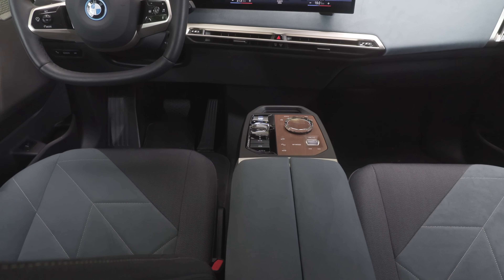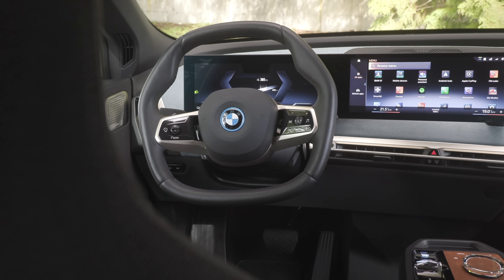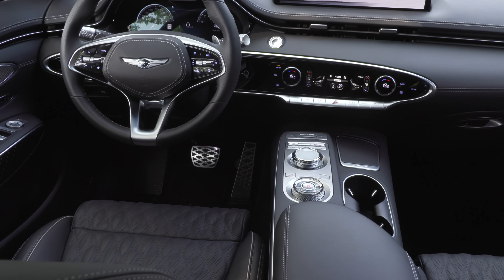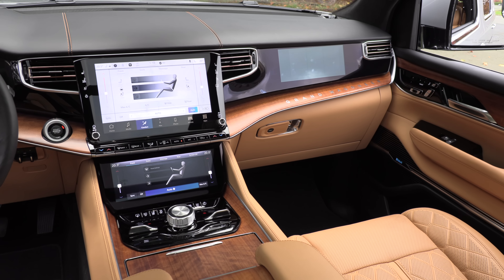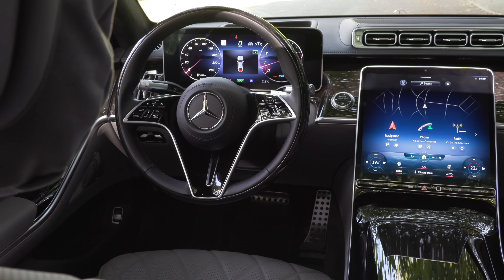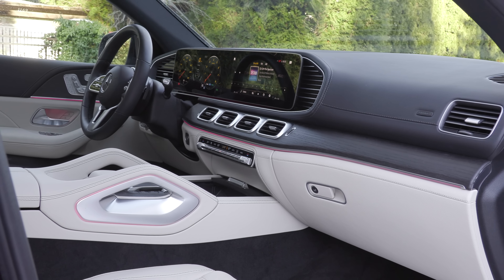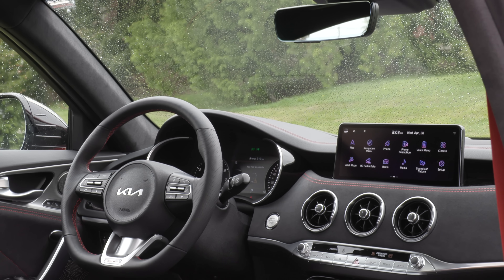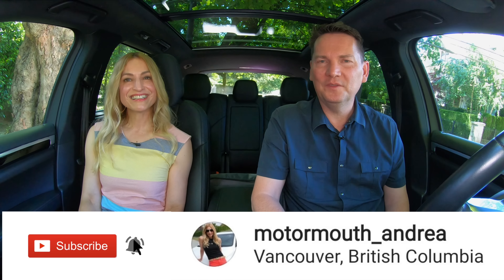Top 5 interiors// Which is your fave?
This is a Motormouth list of the top 5 car interiors. From Kia, to Mercedes, BMW, Grand Wagoneer, Cadillac and Alpha Romeo, there is something for all tastes and budgets. What makes a great car interior, well it starts with great interior materials, wonderful vehicle fit and finish, plus the latest car infotainment and large, easy to use screens.